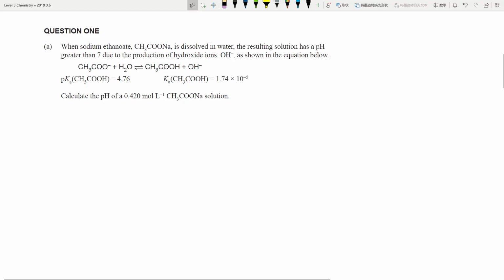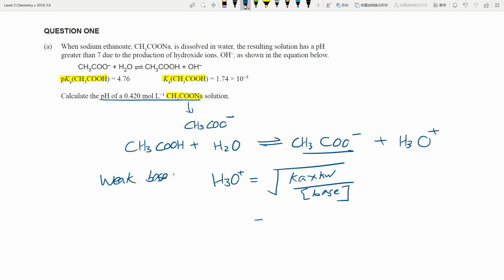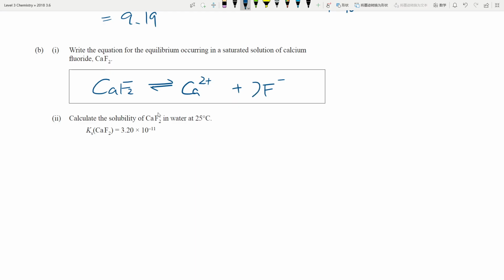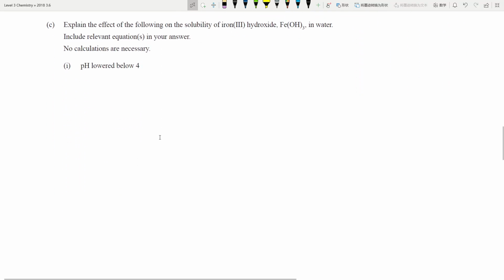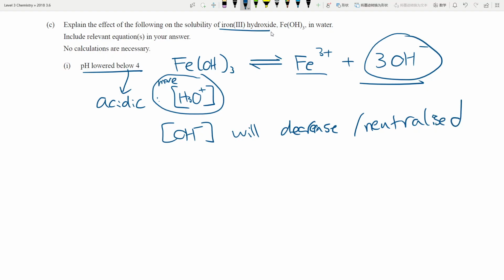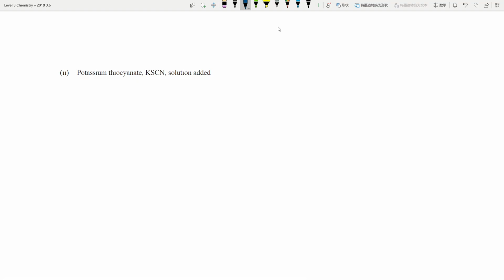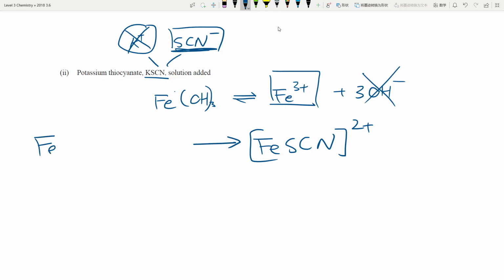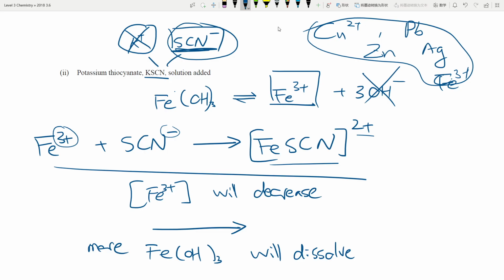2018 NCEA L3 Chemistry 3.6 Aqueous systems Question ONE